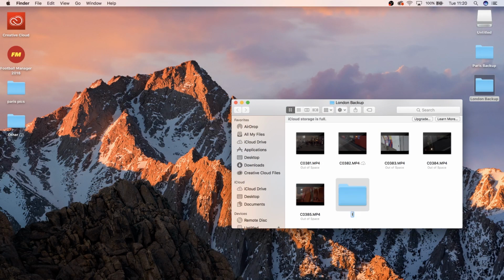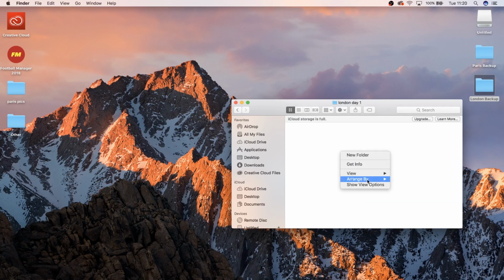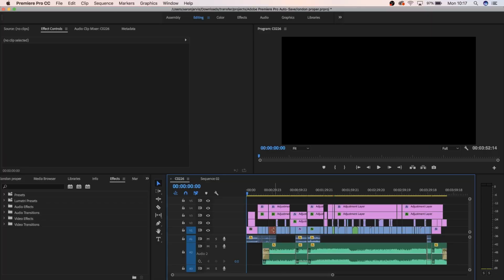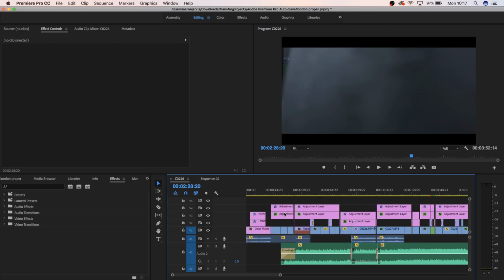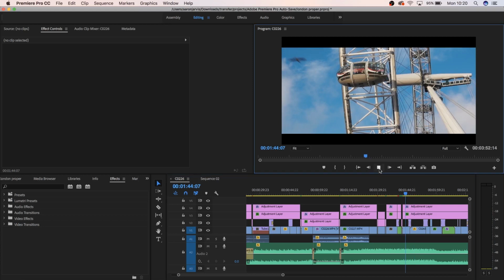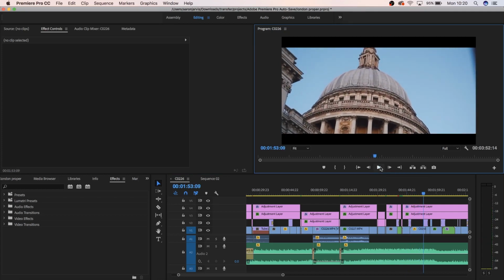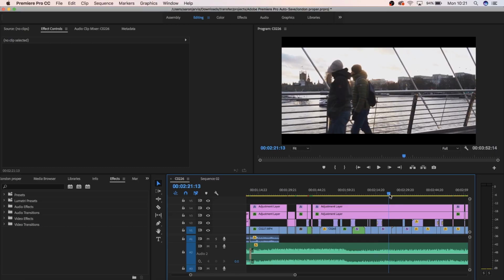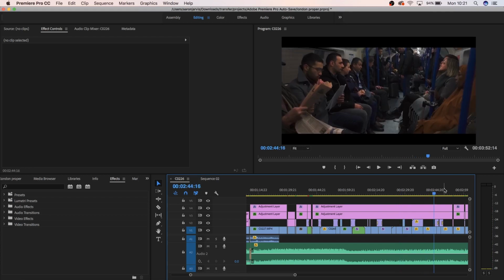How to make a TRAVEL VIDEO!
I specifically discuss how to establish the characters and story to your travel vlog, travel film or travel video. Then I discuss striking a balance between enjoying your time travelling and producing a travel vlog, travel film or travel video. I think discuss how to record a travel vlog, travel film or travel video. Then how to establish what music best suits your travel vlog, travel film or travel video. We then finish things off with how to edit a travel vlog, travel film or travel video.

Want to know what gear I use for vlogging and backpacking? Check out my blog post that lists all of my favourite items